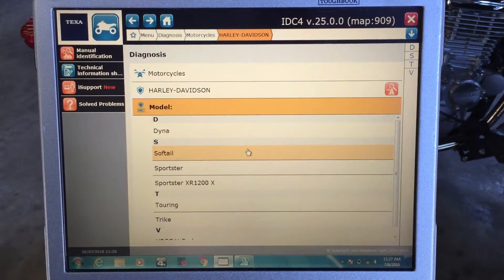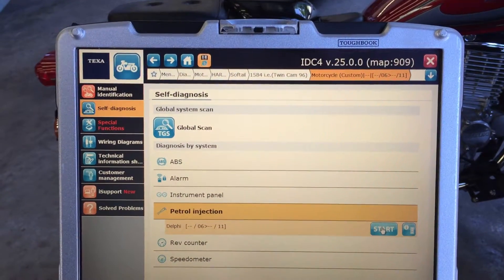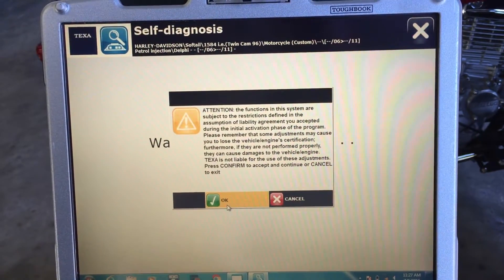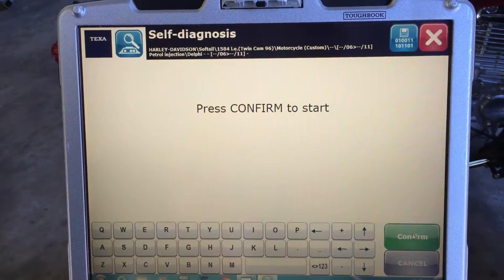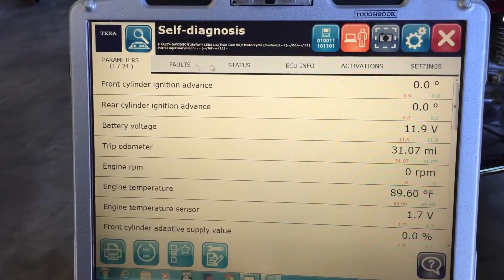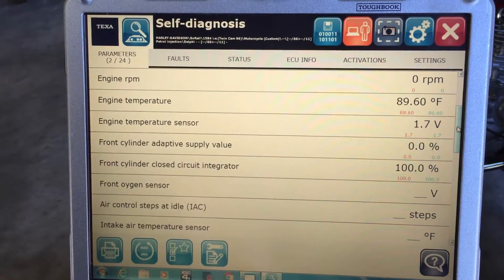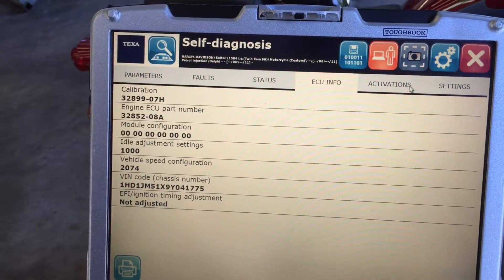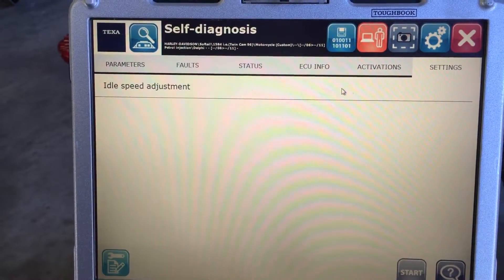TEXA Motorcycle Diagnostics on 2009 Harley Davidison Softtail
The TEXA PowerSports diagnostic module covers motorcyles, and we give you a quick overview of what this tool can do on a 2009 Harley Davidson Softail.